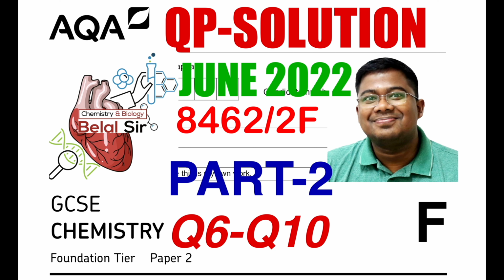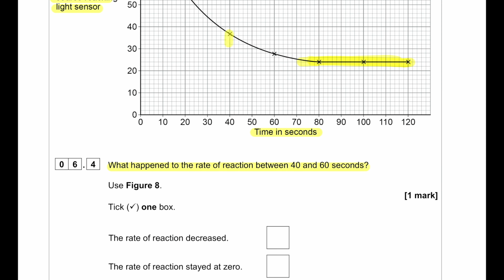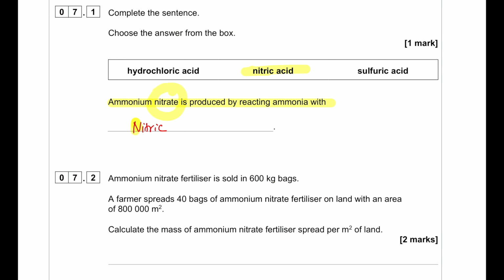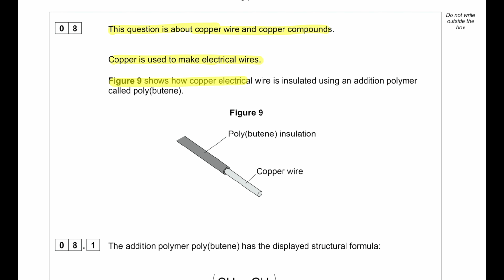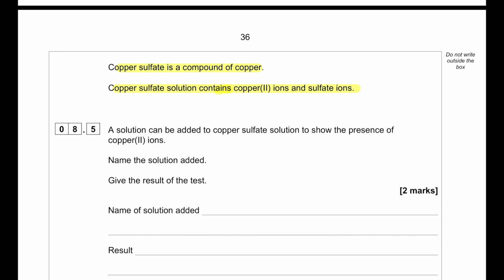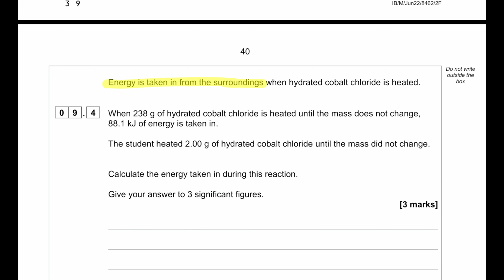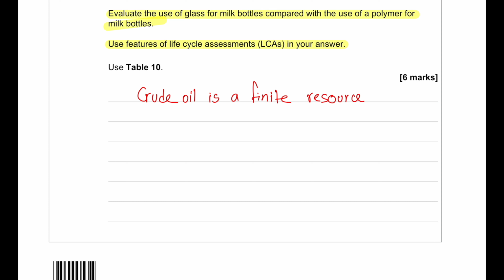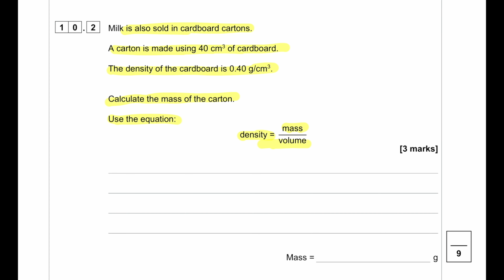AQA GCSE CHEMISTRY PAPER 2F 8462/2F JUNE 2022 PART 2 solved